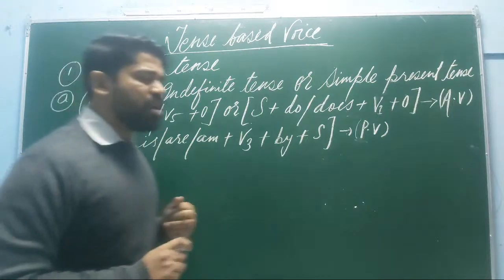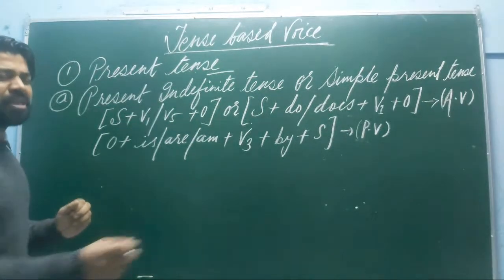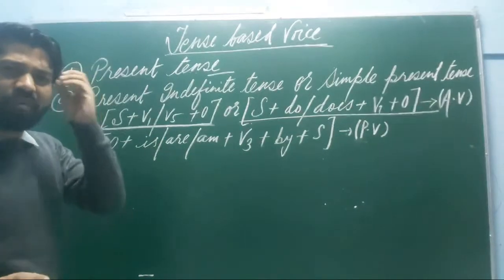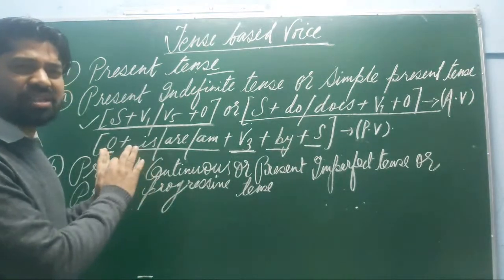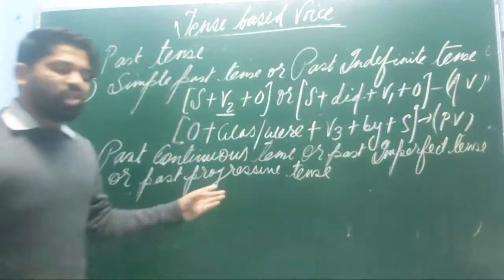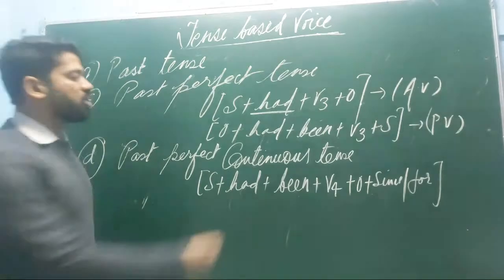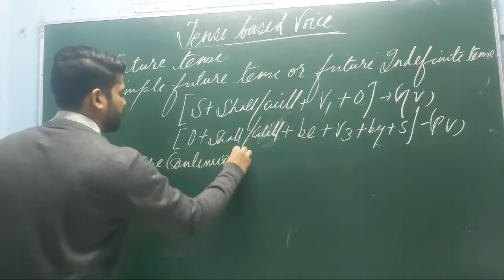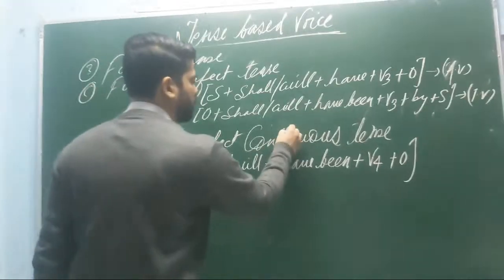TENSE BASED VOICE